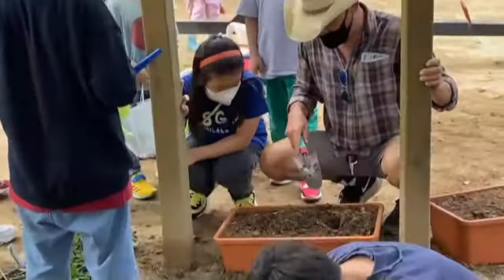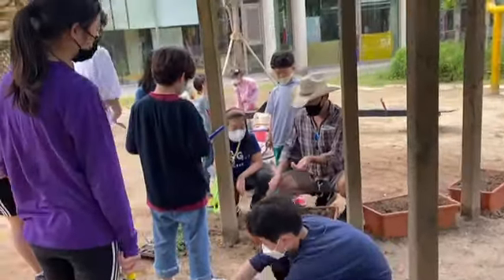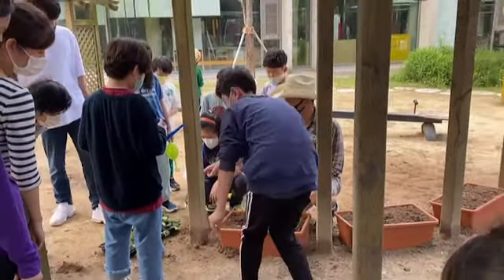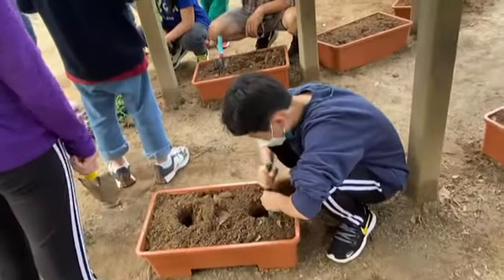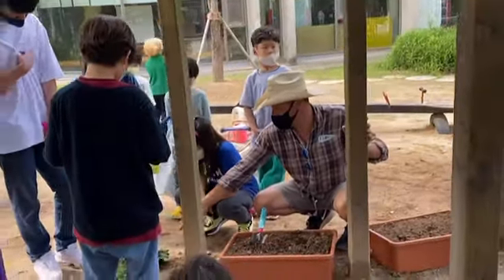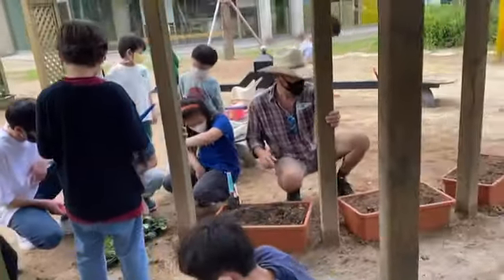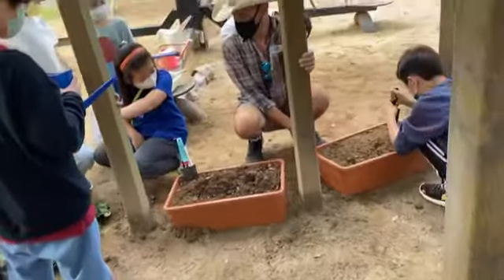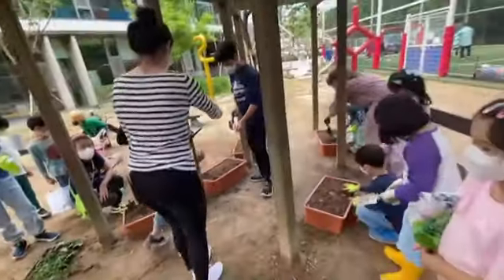MCA Gardening Club 🌱🌱🌱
with Ms.Jay and Ms.Nathali